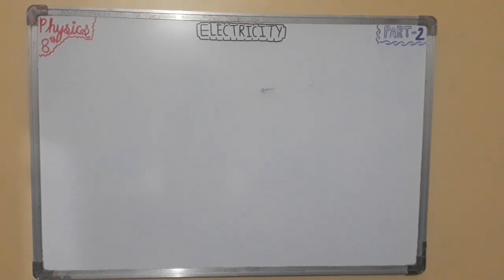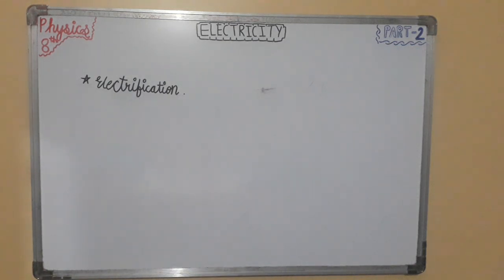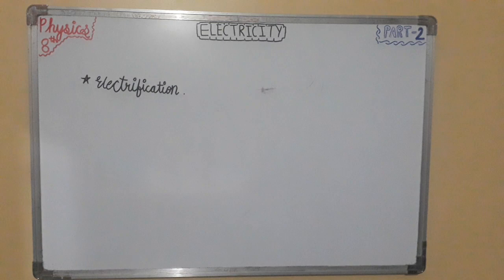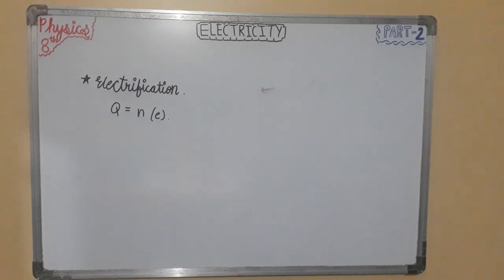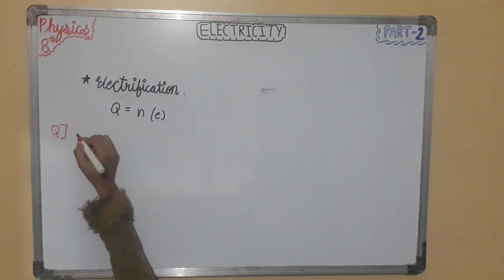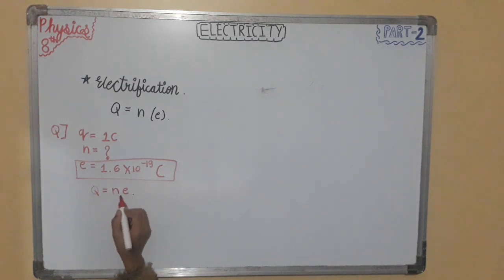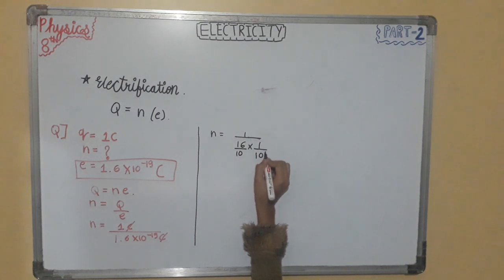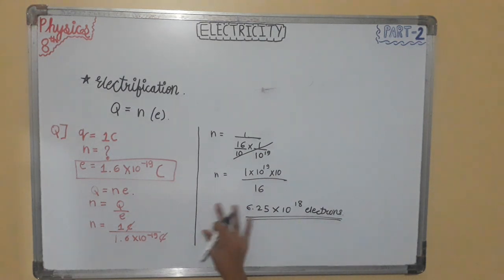Class 8th Physics. Ch. ELECTRICITY [Part-2]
PLUL0nO927BmtdnwW5Sm3o0Sy0vX1-qir0&si=yt1tss3EIhO07kzw
पूर्ण जम्मु व काष्मीर टुर